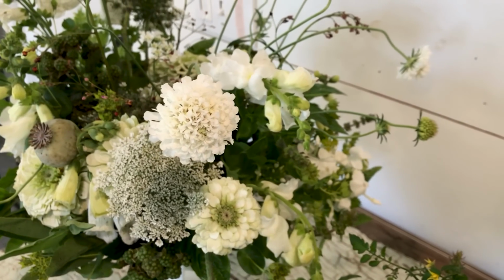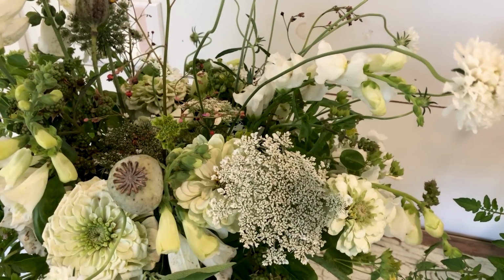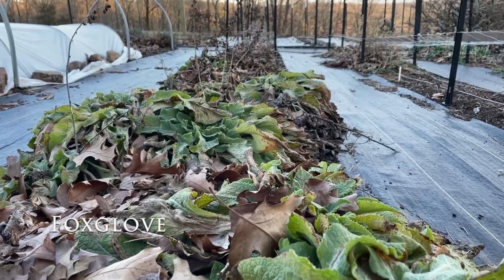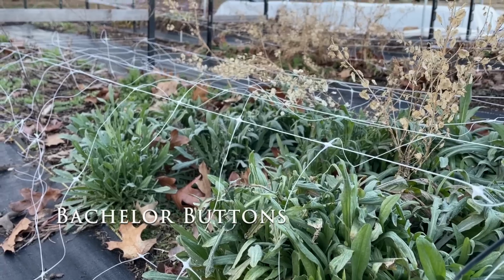SUCCESSION PLANTING: practical tips to have flowers all season long when you need them!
We explain how to succession plant cut flowers in this video, and share the practical tips we have learned through trial and error. Let us know what tips you've learned in the comments!

For more flower farming tips, check out our class: "How to Grow Cut Flowers".